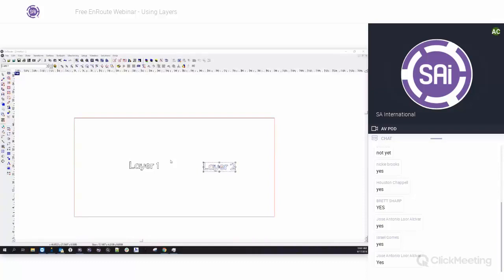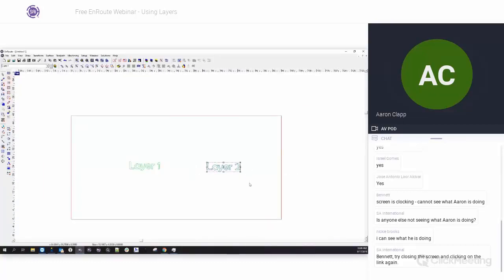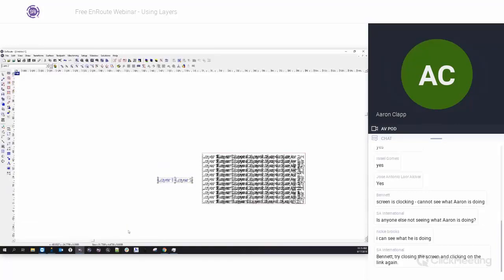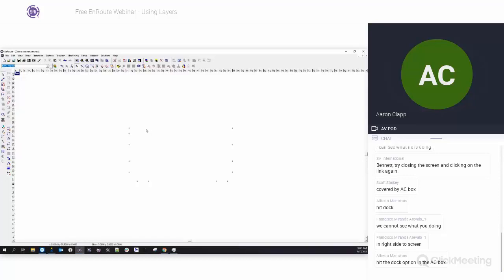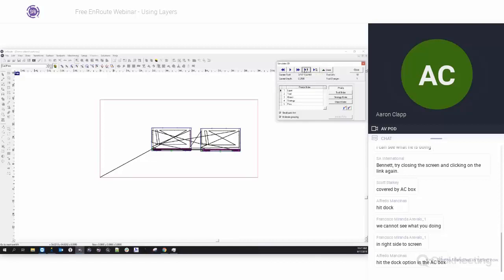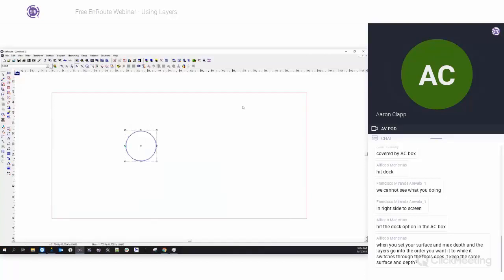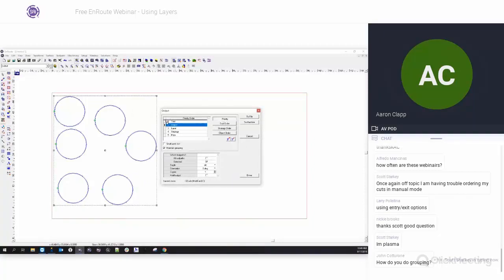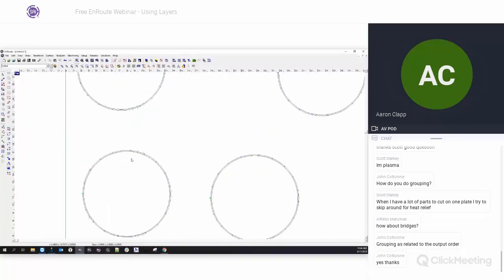EnRoute Webinar - Using Layers (Septmenber 17, 2019)